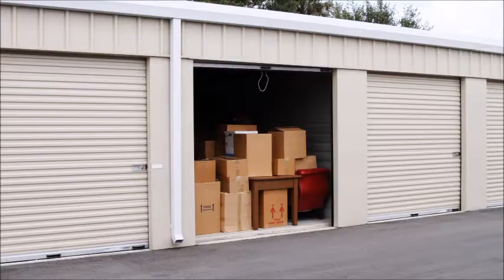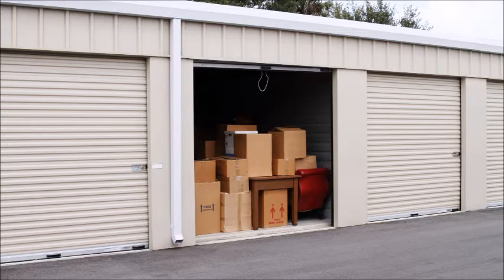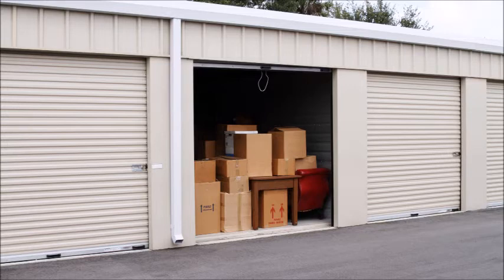Living In A Storage Unit Prank Call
Calling up a storage unit to ask if I can live in it and smoke crack inside. Call recorded 2019.